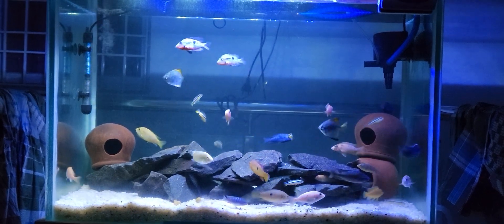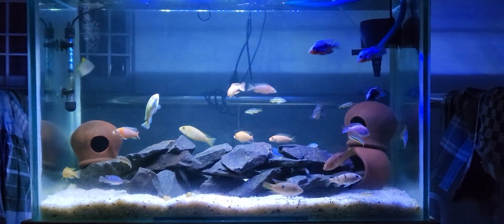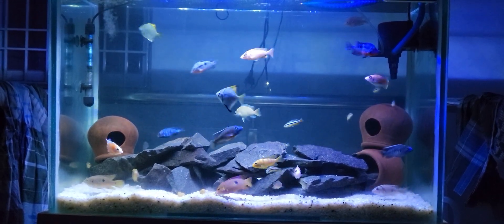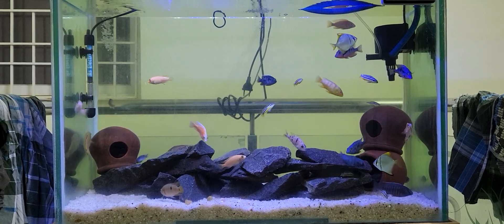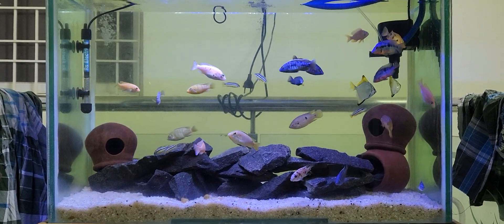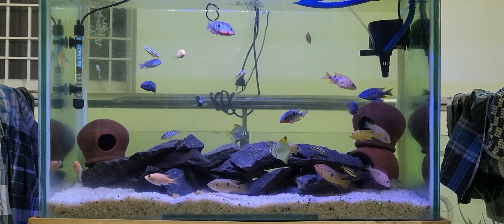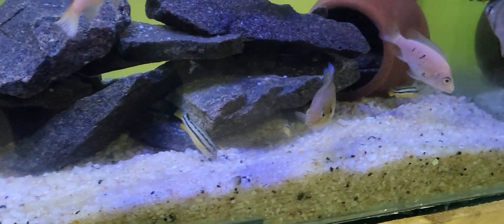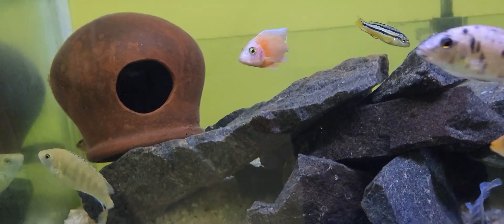African chichlid tank setup.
hi 👋 folks, our new chichlid tank setup. tank size 3*1.5*2.
top filter : sobo 35 watts
heater: rs electrical 100watt.
basic light : 10 watts 2 feet.